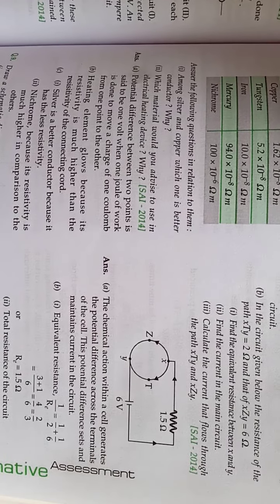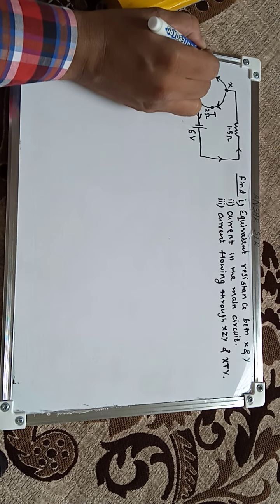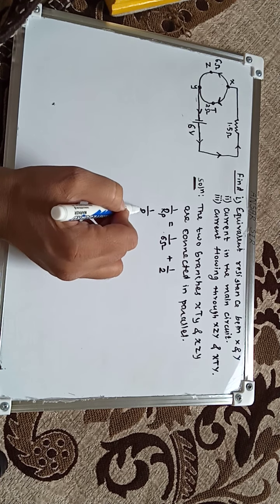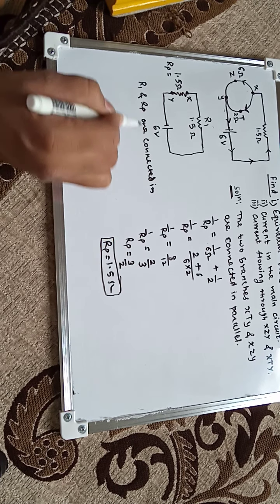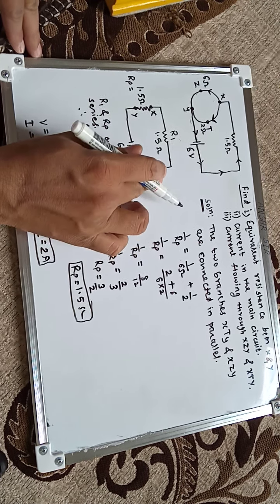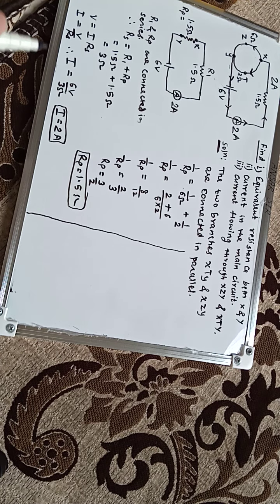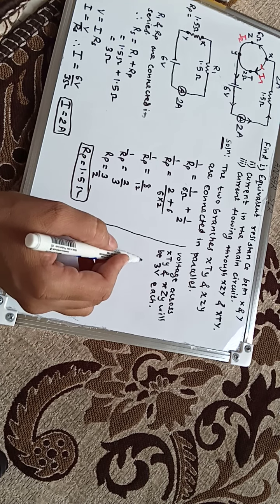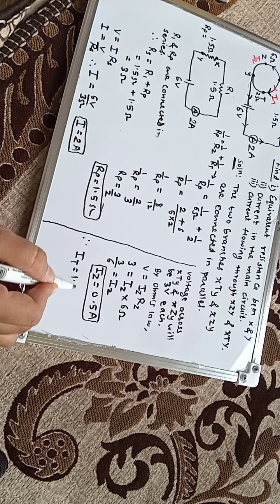X CBSE SCIENCE ELECTRICITY: 2014 BOARD NUMERICAL SOLVED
EJAZ SIR'S MATHS ACADEMY SOLVED BY ANSAR SIR